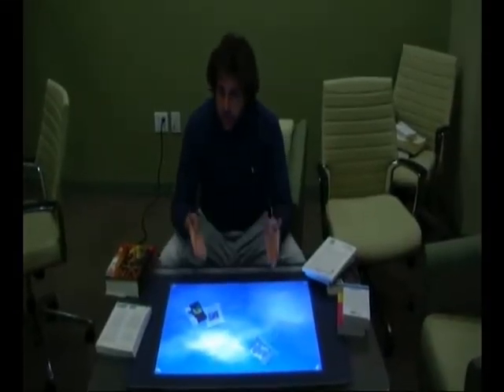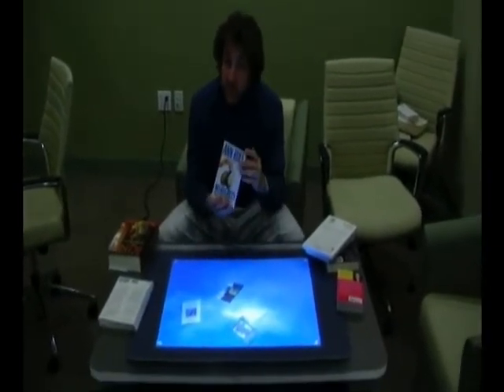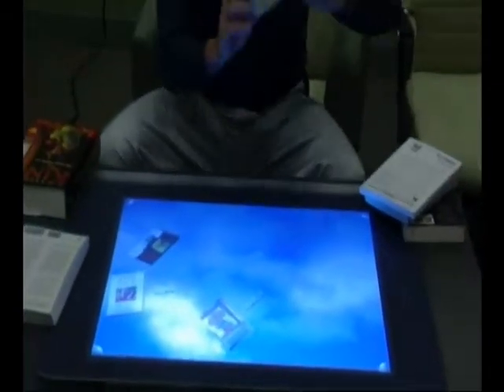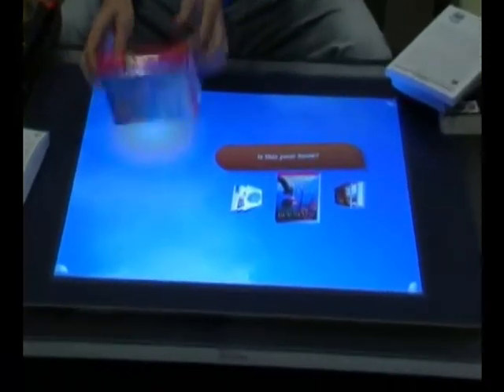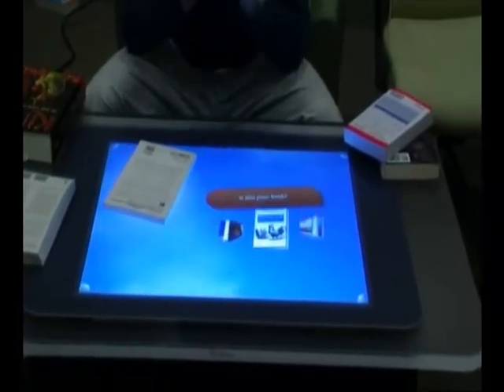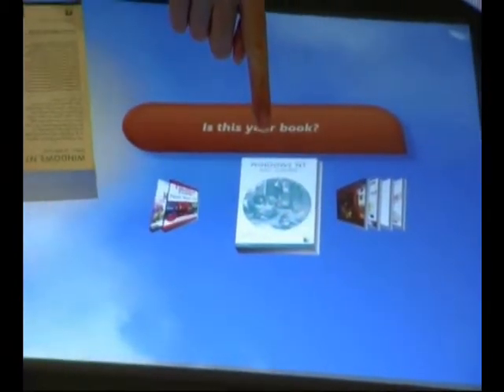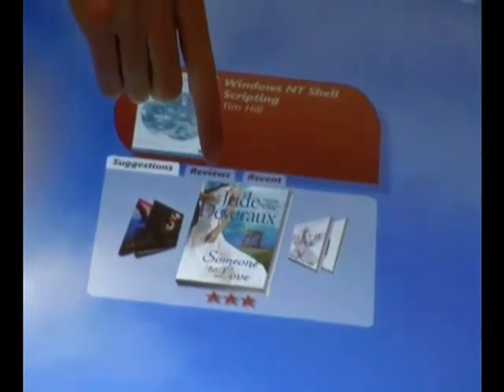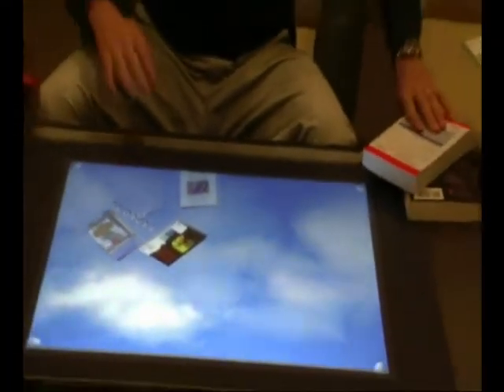Microsoft Surface Demo: Bookstore by Infusion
Infusion's new bookstore application takes full advantage of the object recognition capabilities of Microsoft Surface.  It delivers true object and pattern recognition without the use of tags or other encoding.  The underlying recognition engine can be utilized in almost any Surface application.